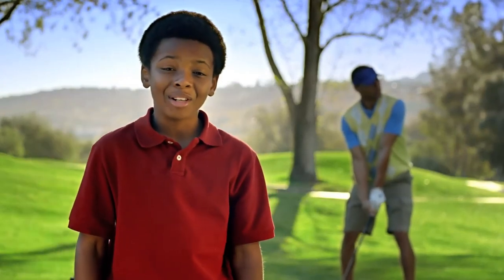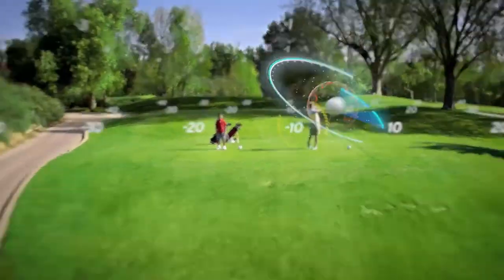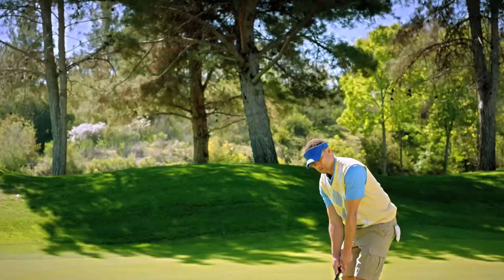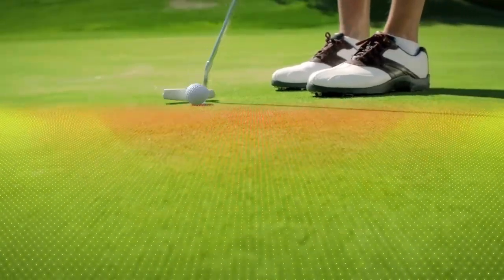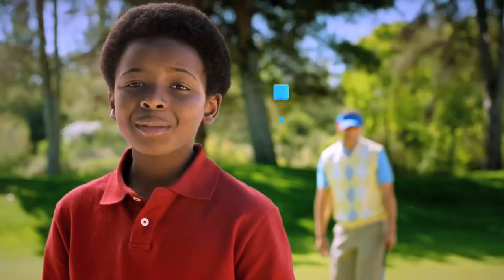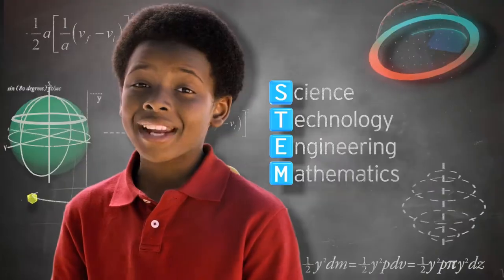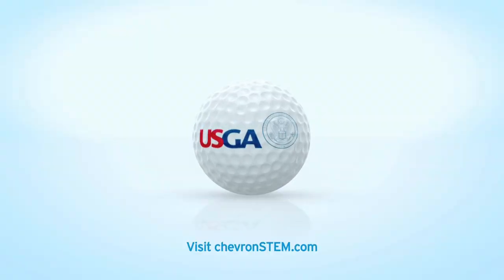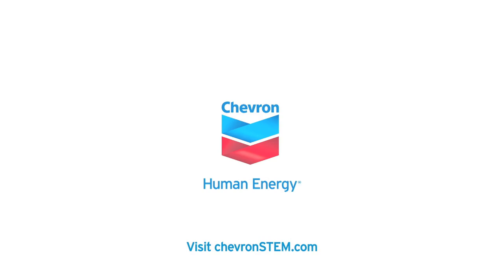STEMZone 2013 Women's US Open Day 3 Group 13